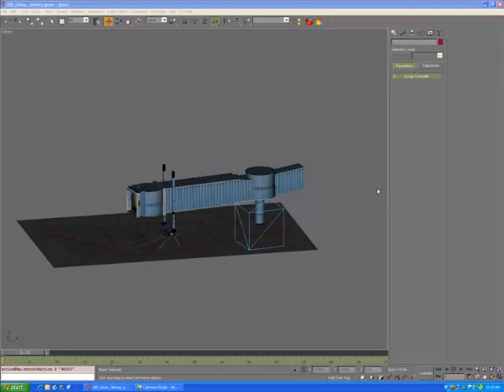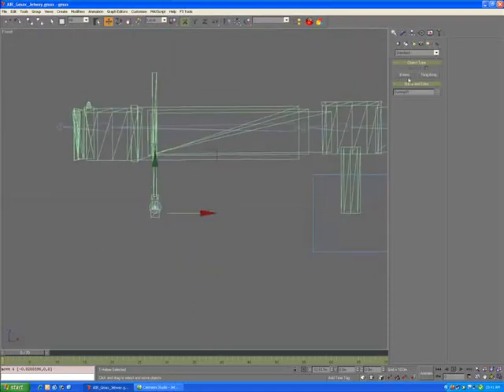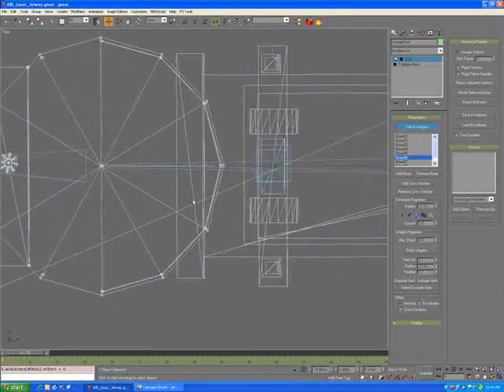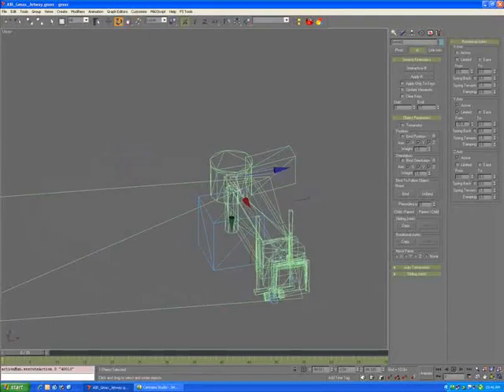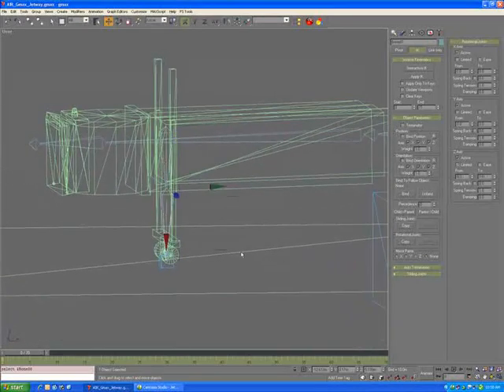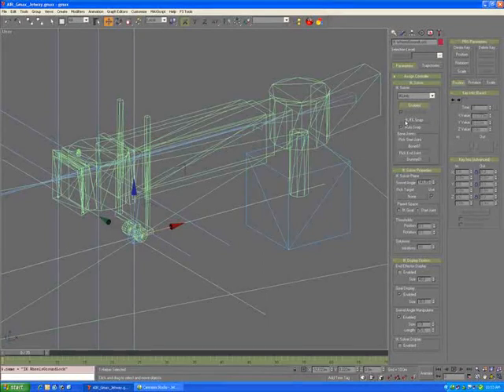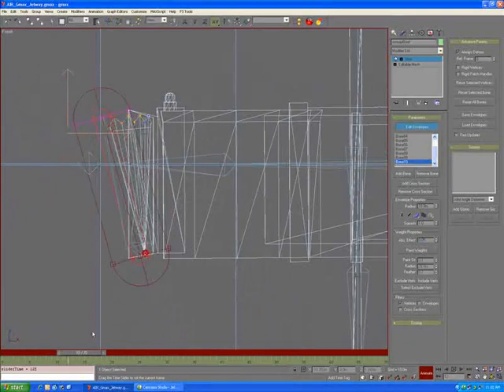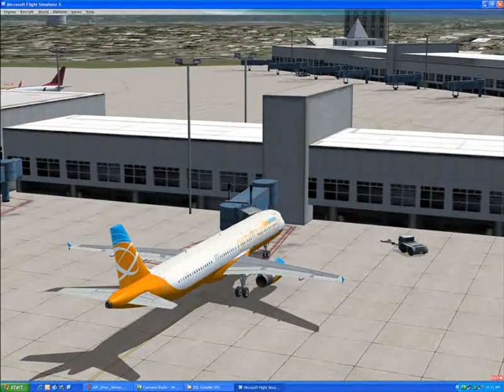IK JETWAY made FOR FSX with Gmax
How to make an IK Jetway for FSX with GMAX.